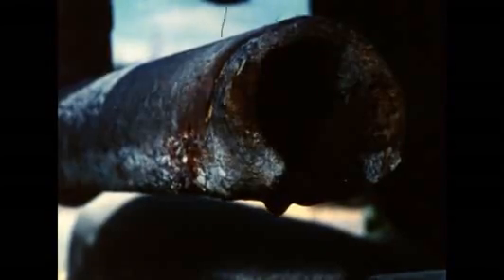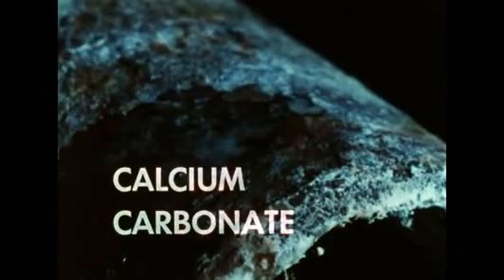Rocks that form on the earths surface